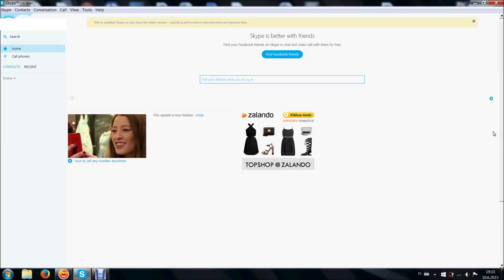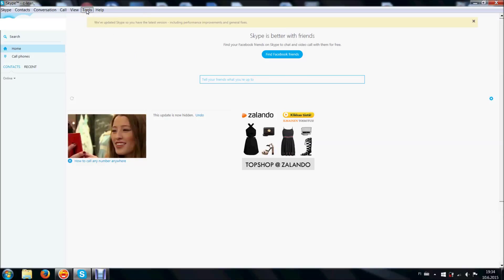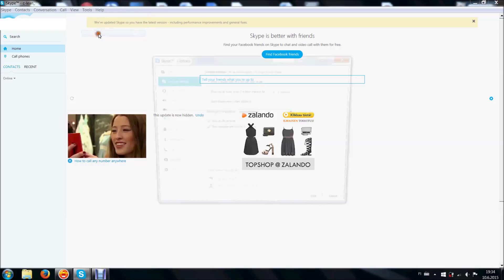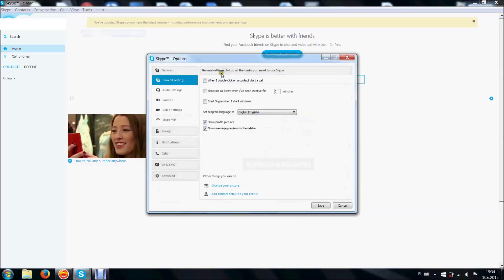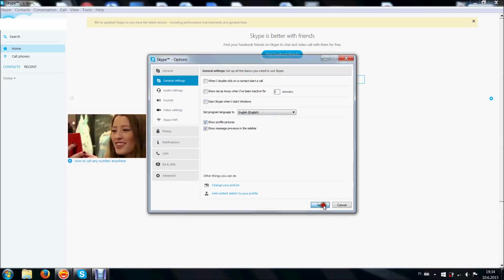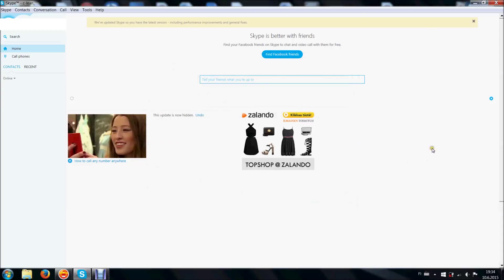Skype starts automatically? Here's how to fix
Skype starts automatically when you start your computer, and you don't dig? The purpose of this video is to show how to make Skype not start up automatically.